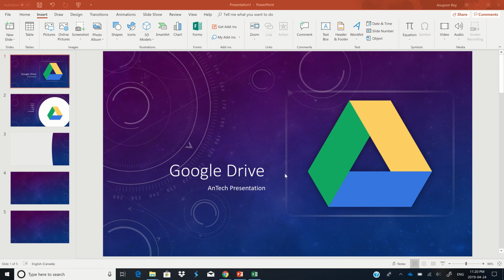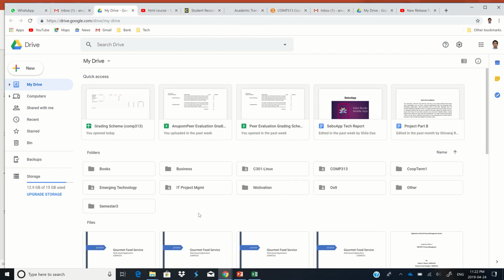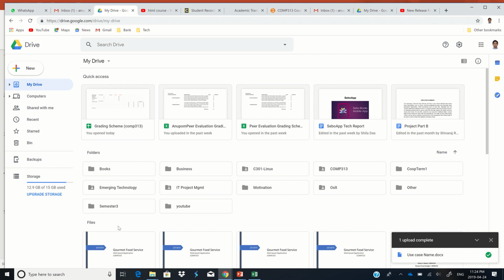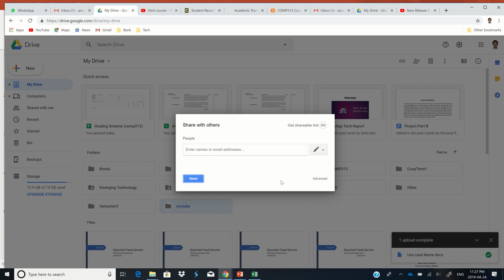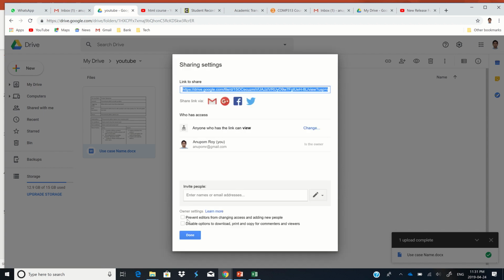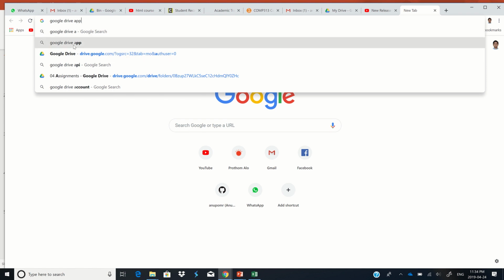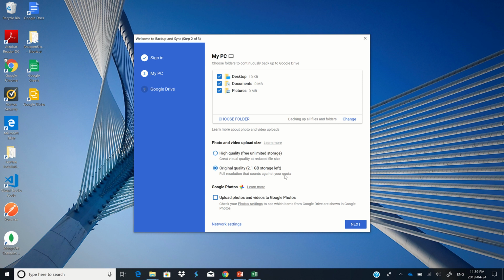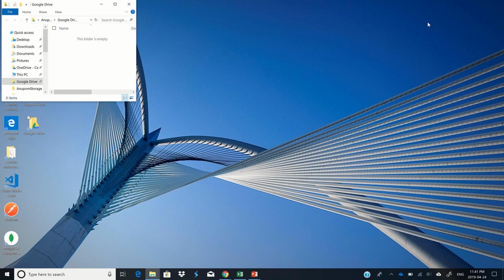Google Drive | Anupom Roy